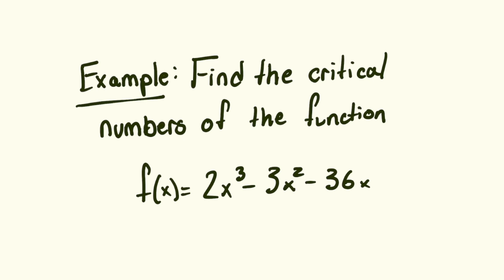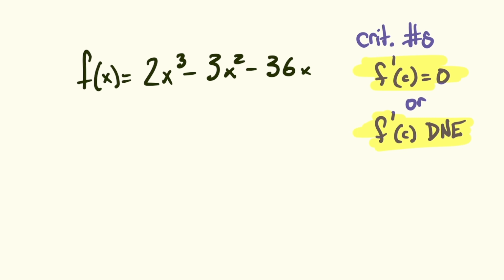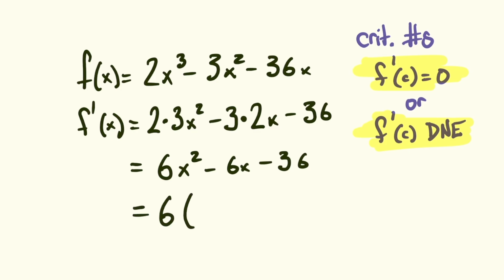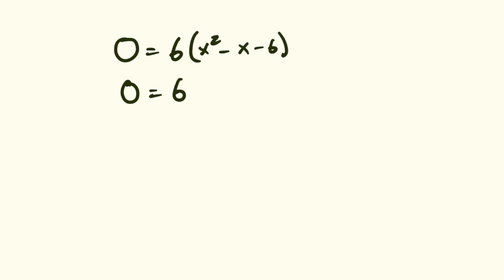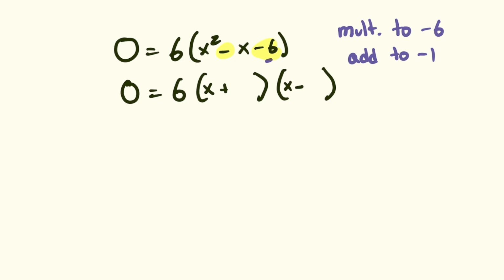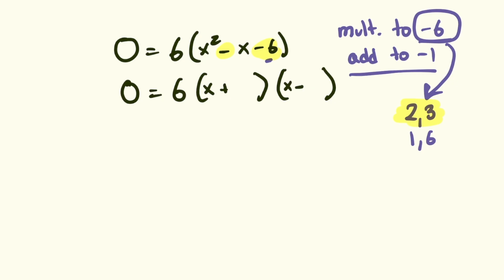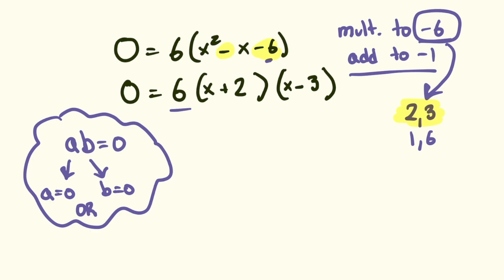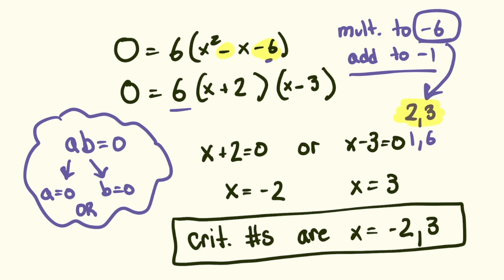Critical Numbers Made Easy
Learn how to easily find the critical numbers of a polynomial function.